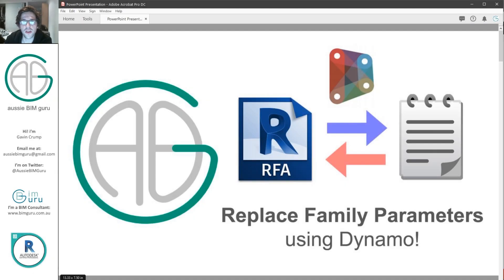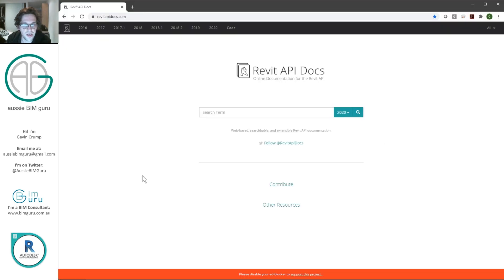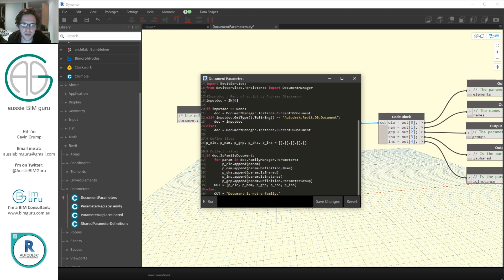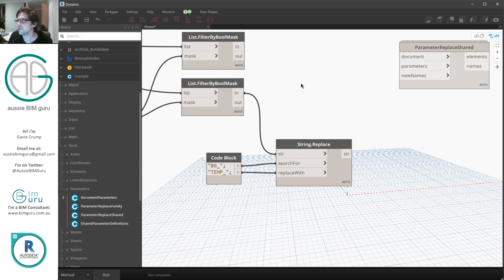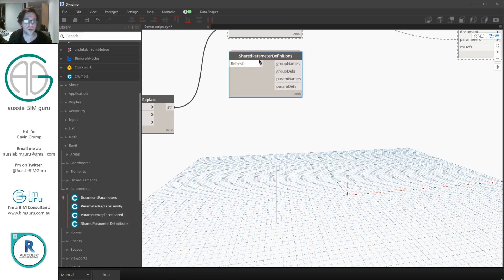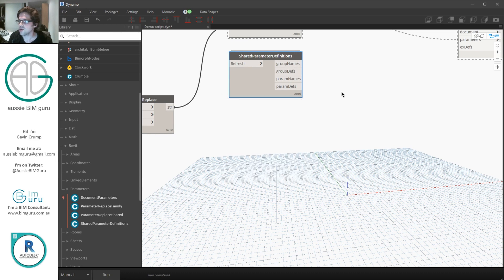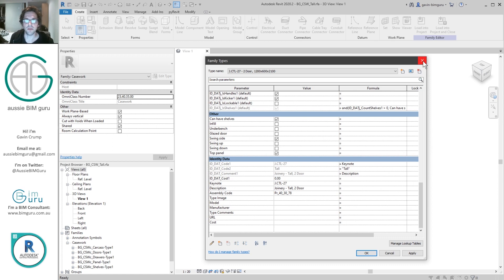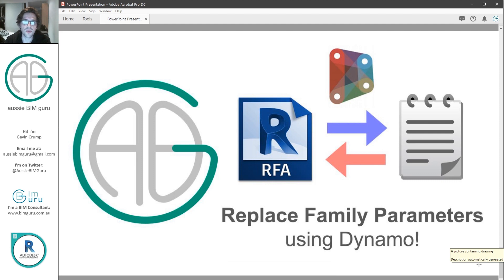Replace Family Parameters using Dynamo!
In today's video we revisit a commonly requested workflow, replacing shared parameters in Revit families using Dynamo. We'll need my custom package 'Crumple' to achieve this, which can be found